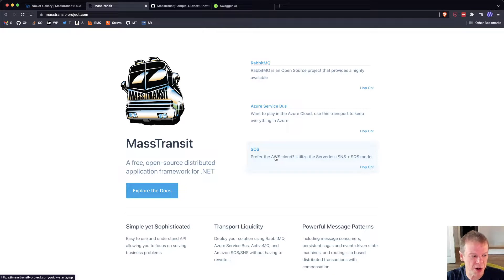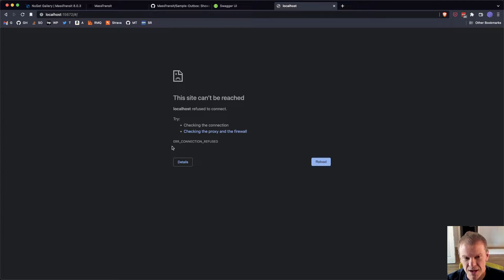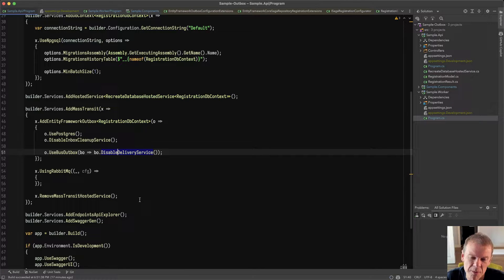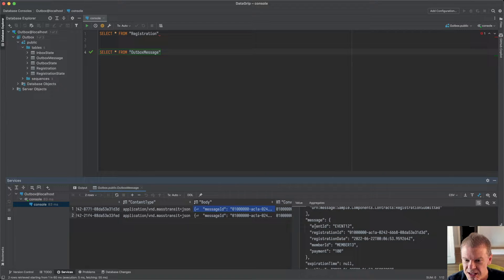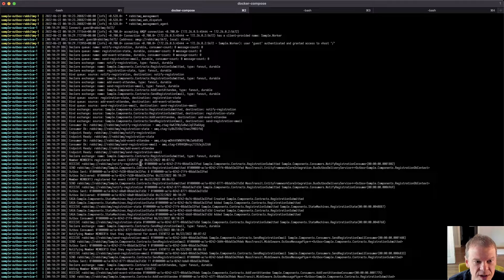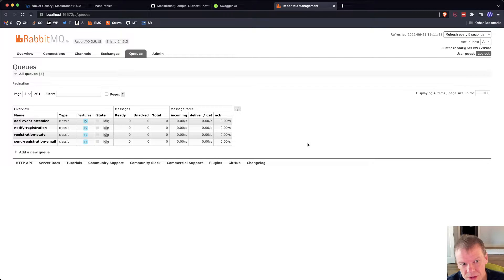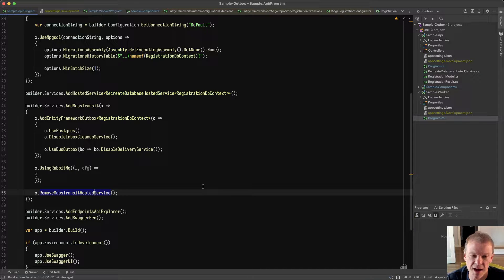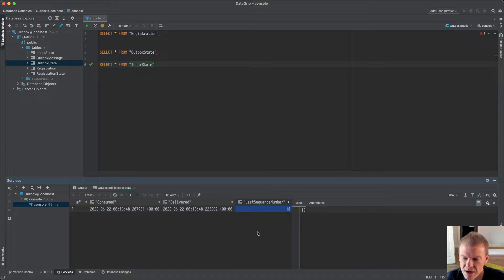MassTransit Transactional Outbox Follow Up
MassTransit is getting a new transactional, or "real" outbox, built with Entity Framework Core. The new outbox (or is it an inbox/outbox) is a fully transactional outbox that can be used from both non-message-based sources (such as API controllers, or console applications) as well as message consumers and saga state machines. An inbox is also used, to ensure exactly-once (or idempotent, also known as deduplication) message delivery to consumers and saga state machines, providing an easy and consistent approach to ensuring idempotent message delivery.

In this video, a follow-up to the previous video, I go over how the outbox can work entirely decoupled from the broker (offline mode) as well as a the cleaned up configuration API.